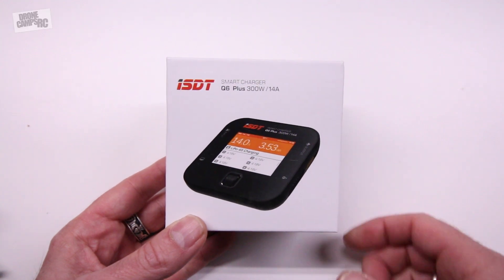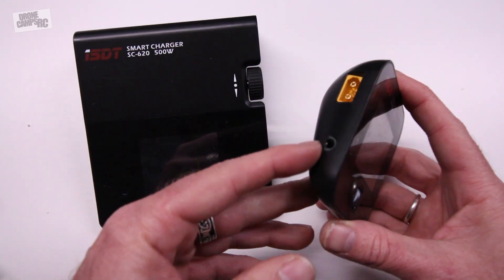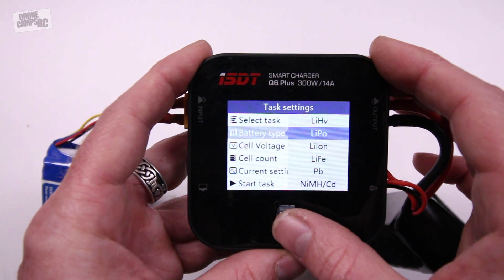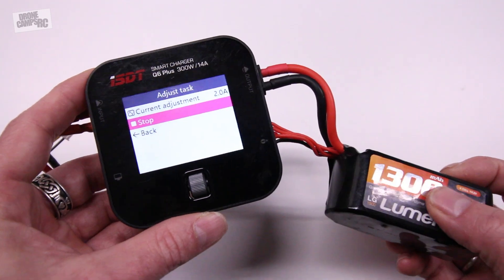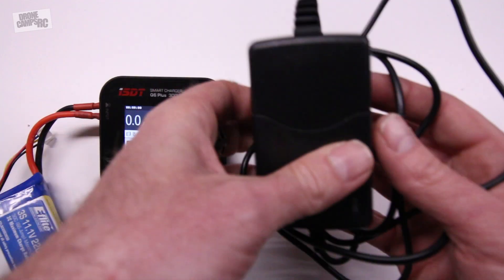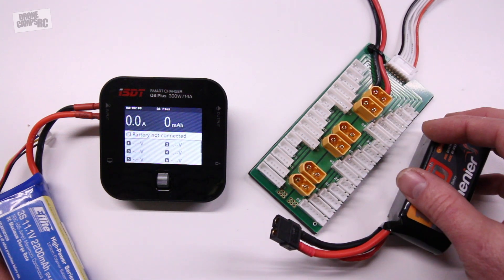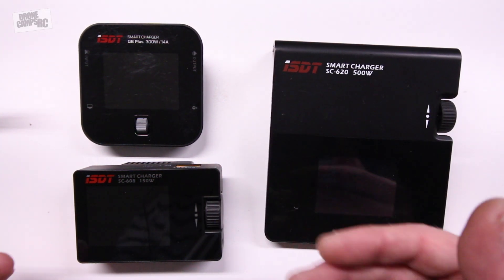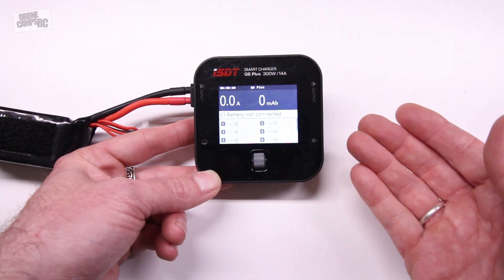ISDT Q6 300W 14A Pocket Charger - BEST CHARGER I OWN.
Hands on look at the ISDT Q6 300W 14A Pocket Charger, features, options, and mods. Also a comparison between the other available ISDT portable field chargers. Yo decide which is right for you. The new Q6 is a RC guy's dream come true.